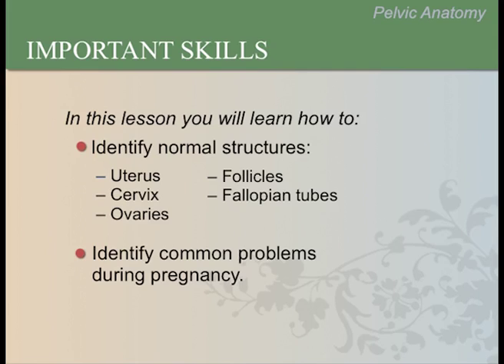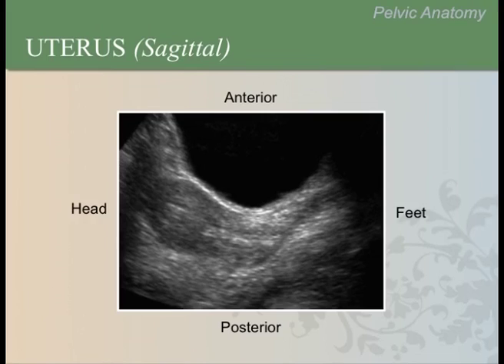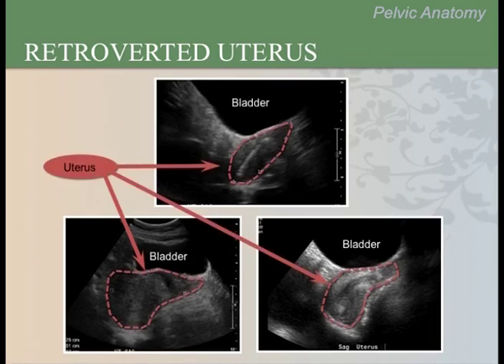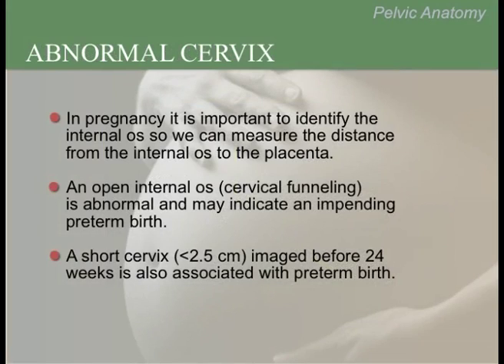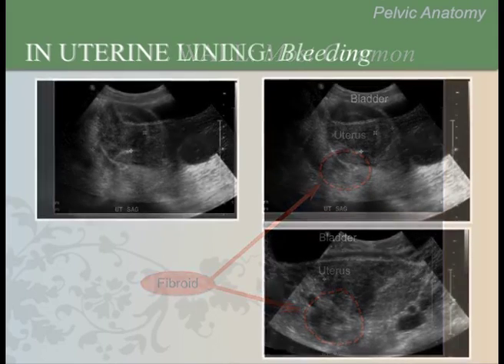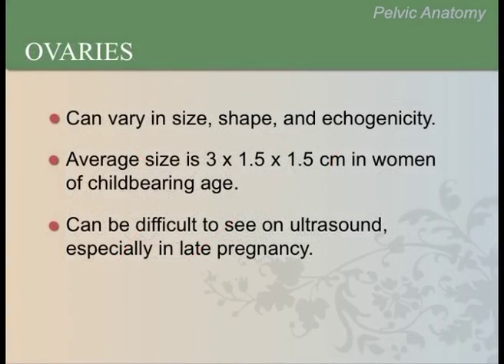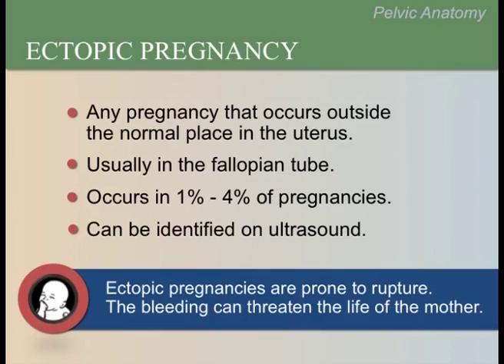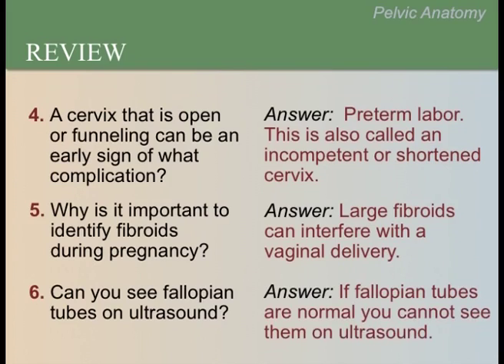Presentation 07 0 1 compressed